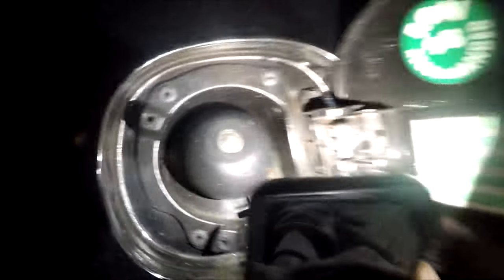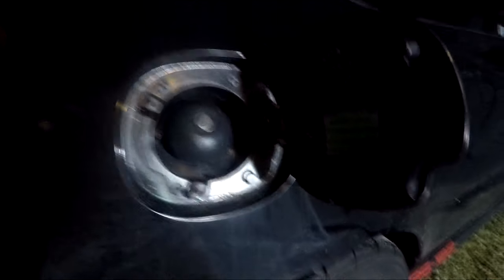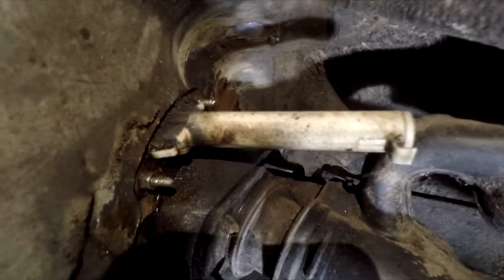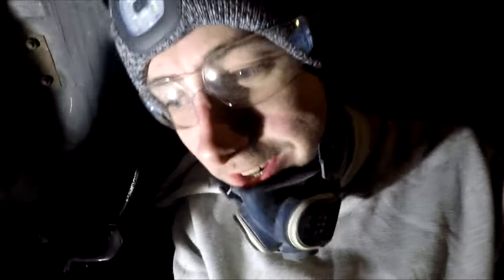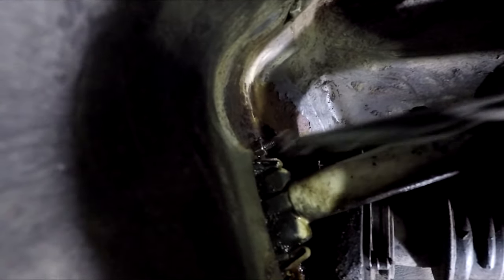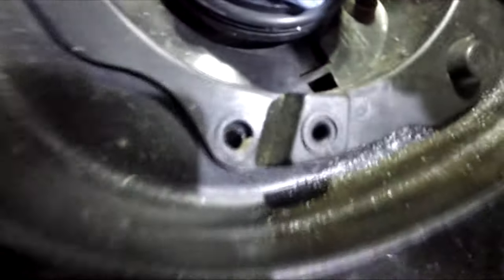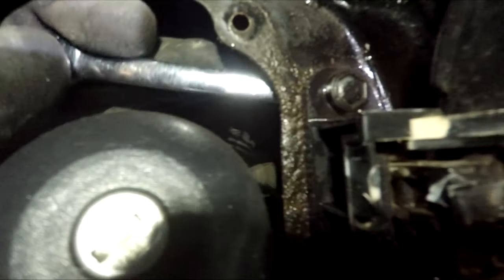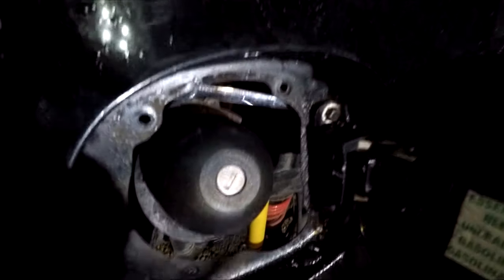How to remove the fuel cover cap and filler. Clio Mk2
Well this was an interesting 2 hours. A little awkward but went well in the end. Pleased nothing major broke or had to be cut!